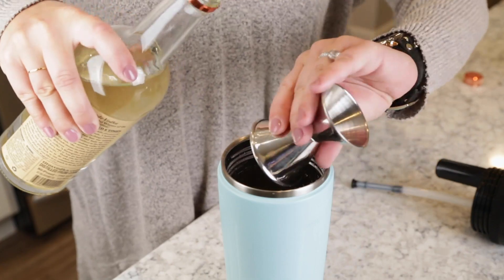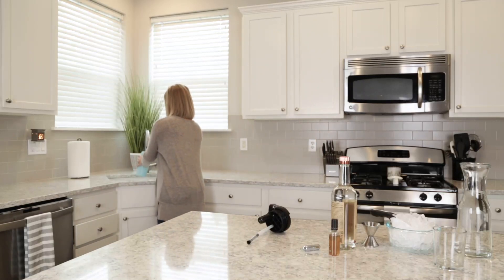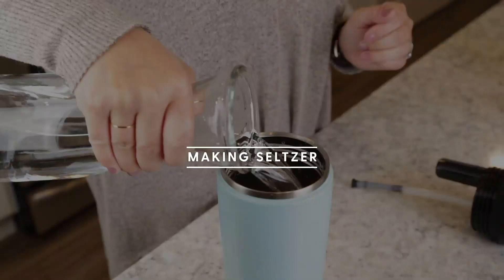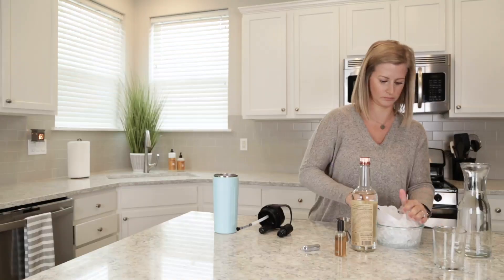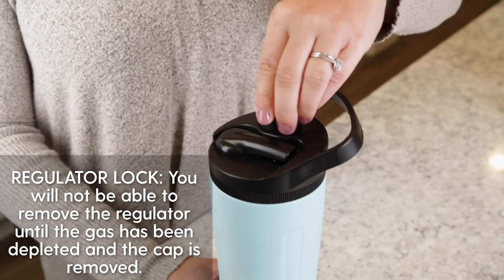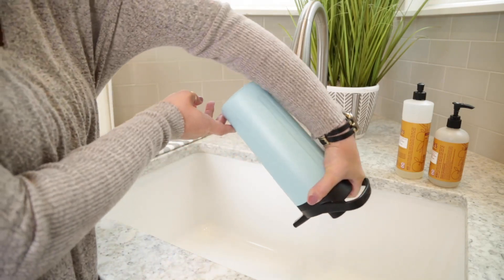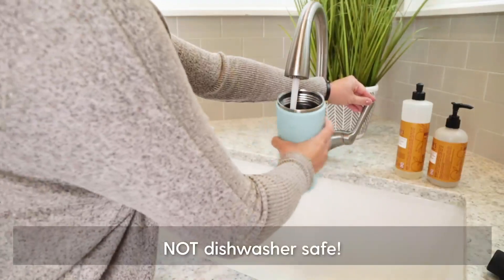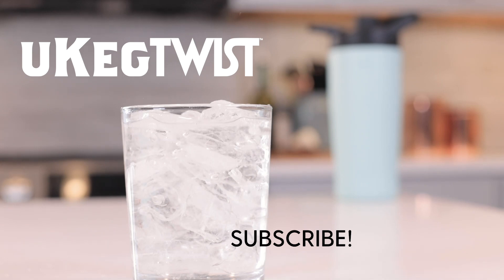uKeg TWIST - Getting Started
A step-by-step for getting started, making seltzers and cleaning your uKeg TWIST Seltzer Maker.